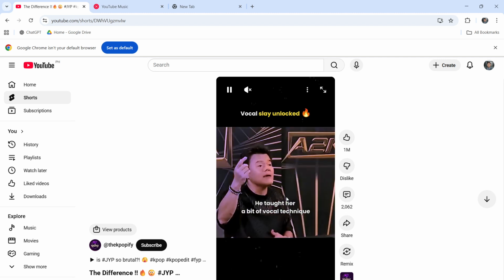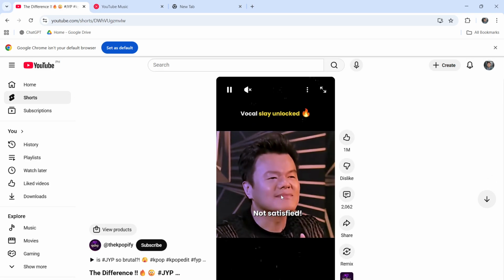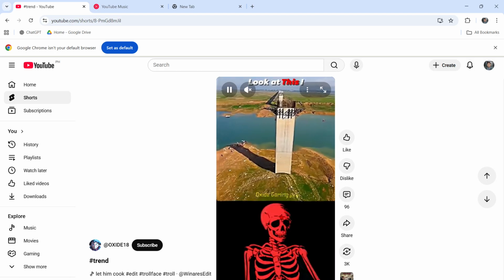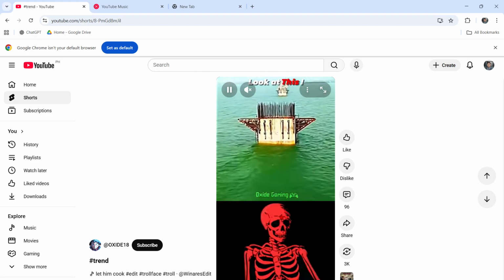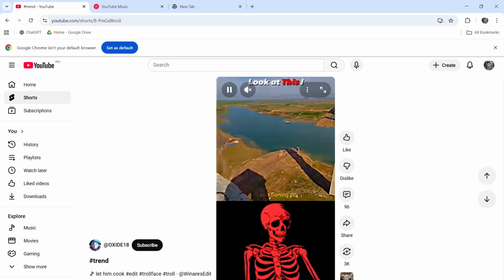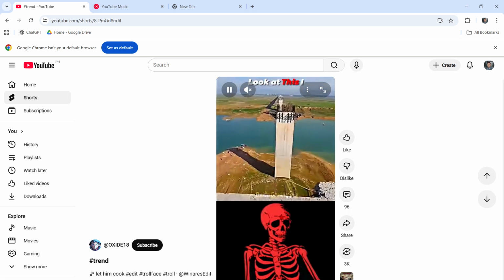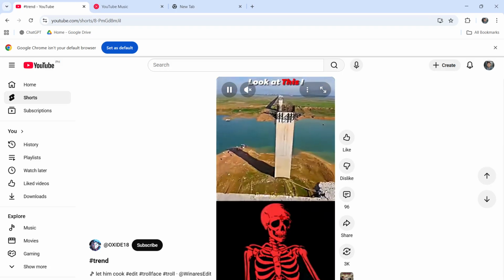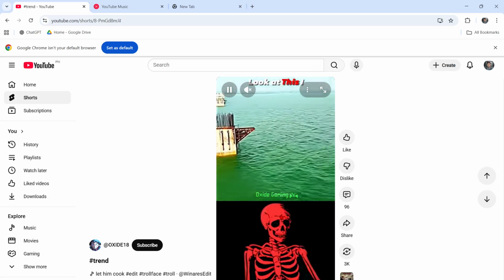How to Auto Scroll YouTube Shorts in a Browser - 2026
How To Auto Scroll YouTube Shorts In A Browser – 2026 (Keep Watching Without Tapping) ⏩
Want to watch YouTube Shorts continuously without manually scrolling? This quick guide shows how to auto scroll YouTube Shorts in 2026 on desktop browsers so you can binge effortlessly.

Steps
• Open Chrome → go to YouTube → navigate to Shorts feed
• Configure the extension → set scroll interval and speed
• (Optional) Adjust settings to stop at the end of the feed or loop continuously
• Refresh YouTube → start watching Shorts → auto scroll begins

Timestamps
0:00 (How to Auto Scroll YouTube Shorts in a Browser - 2026)
0:05 Open YouTube Shorts In Chrome
0:20 Install And Configure Auto-Scroll Extension
0:40 Refresh → Auto Scroll Starts

Helpful Tips: Binge Shorts Effortlessly, Customize Scroll Speed, Loop Or Stop At Feed End, Use Trusted Extensions

If you find this video on (How to Auto Scroll YouTube Shorts in a Browser - 2026) helpful, please consider subscribing to the channel so we can continue to bring you amazing troubleshooting tips for your PC!